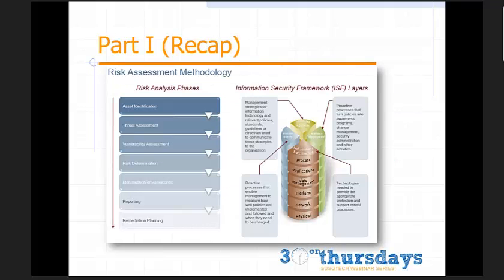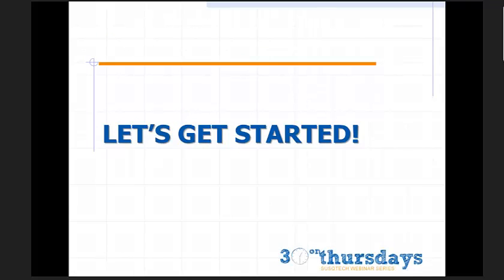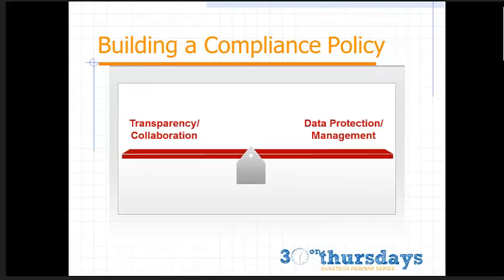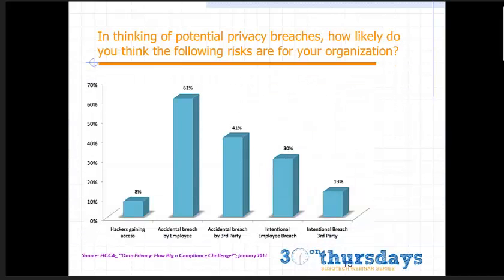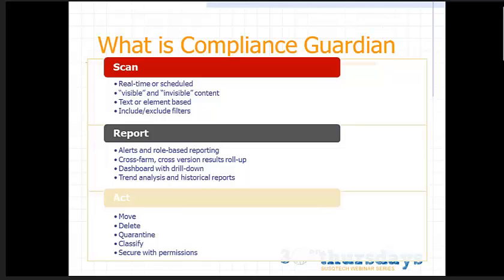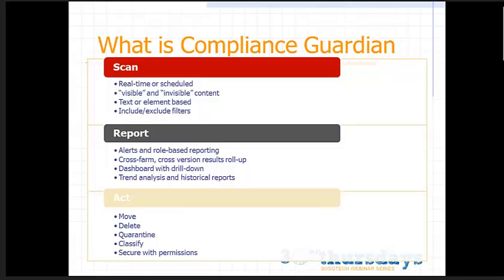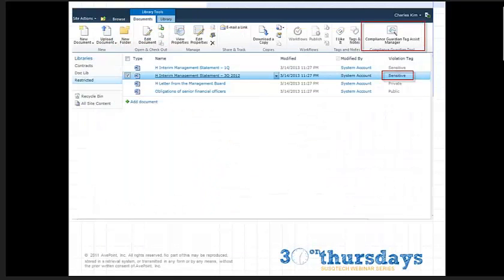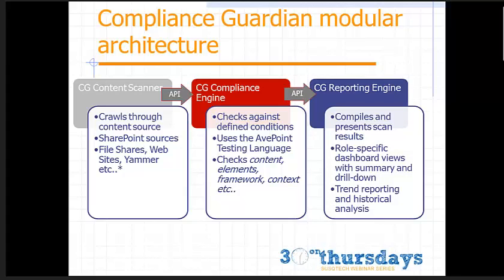Managing Security & Compliance in SharePoint 2010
30 on Thursday Webinar Series
Presenter: Marc Dreyfus, AvePoint